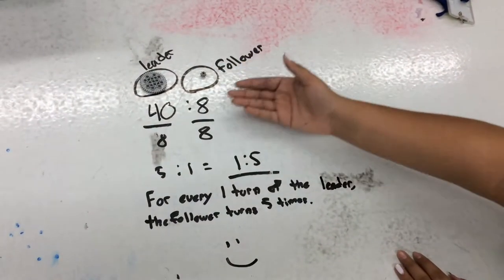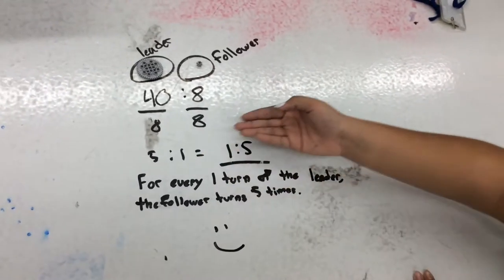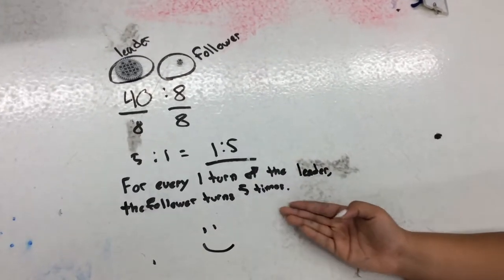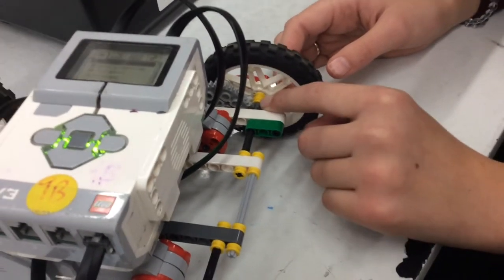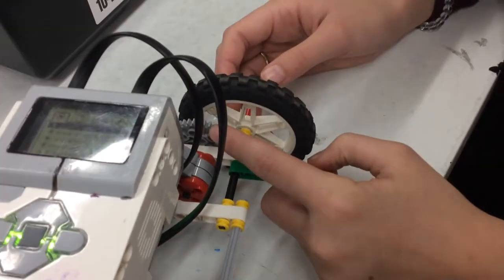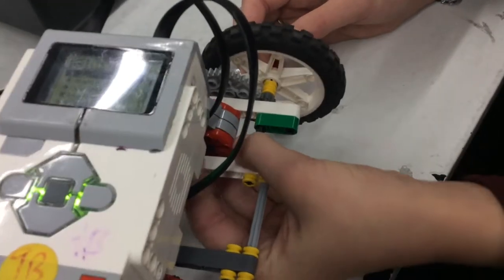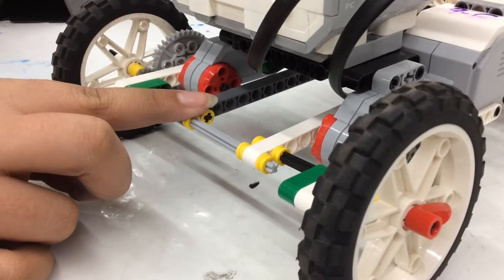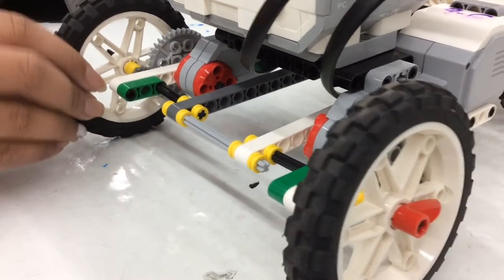Victoria and Tiana